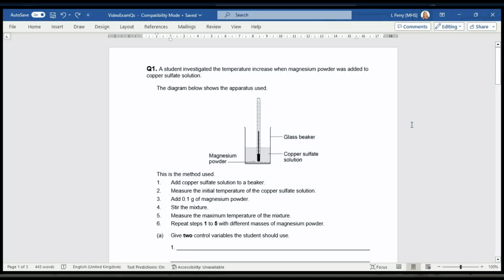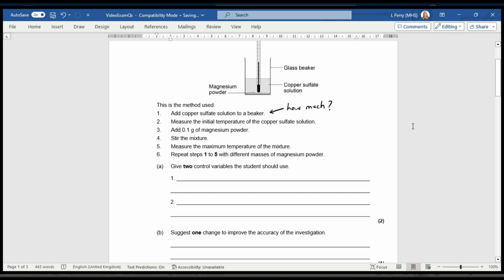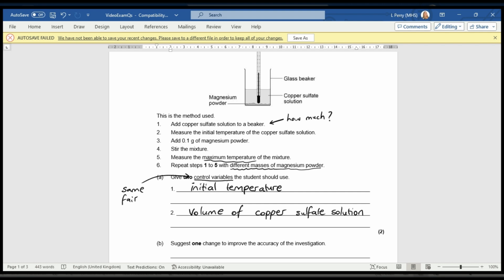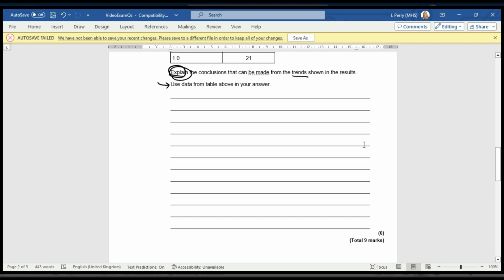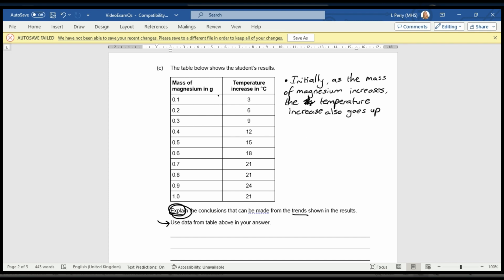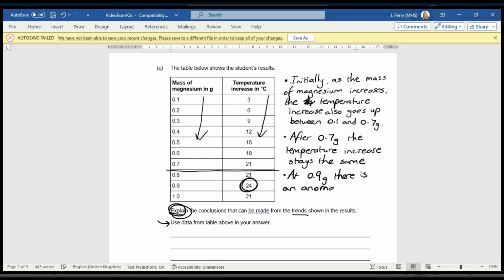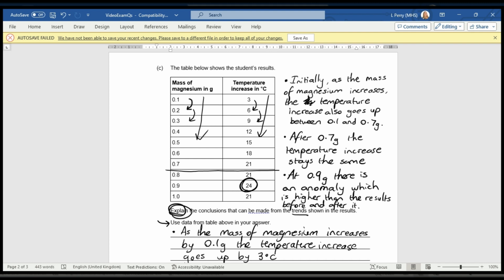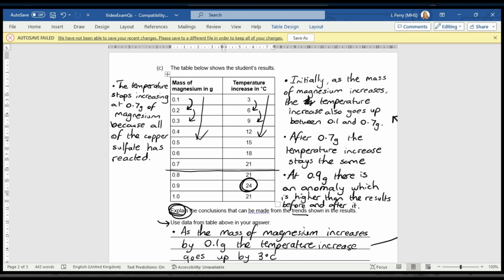Variables and Trends Exam Q